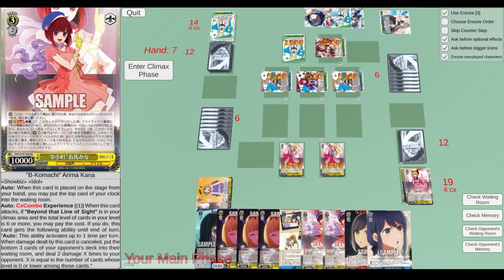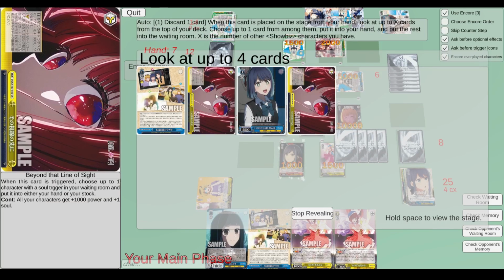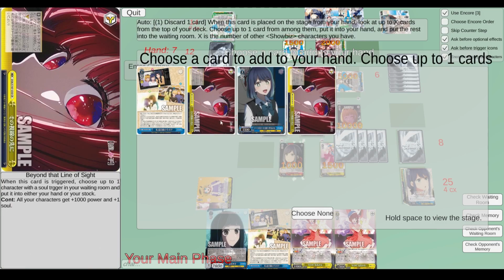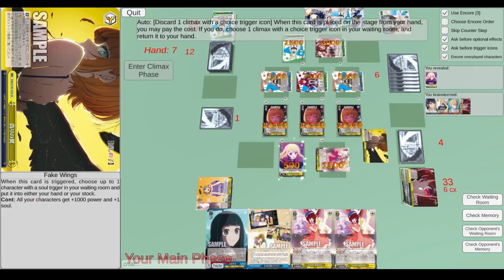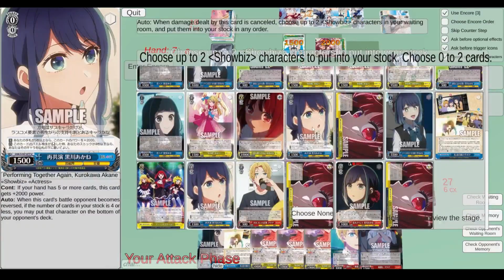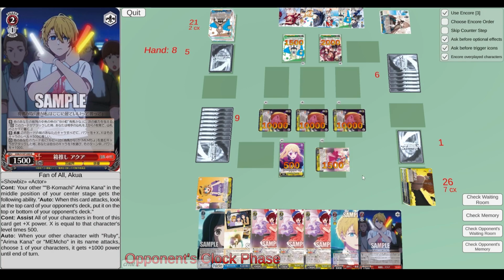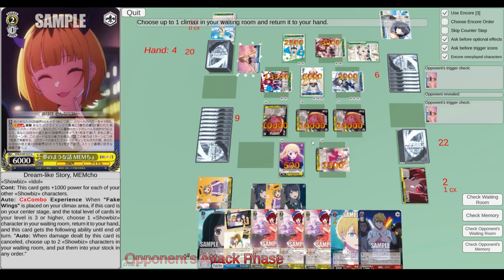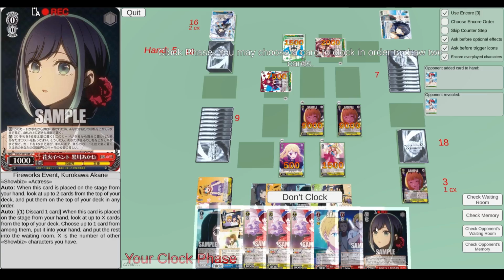Oshi No Ko (8 Choice) vs. Hololive (Bar/Pants) | Gameplay | Weiss Schwarz